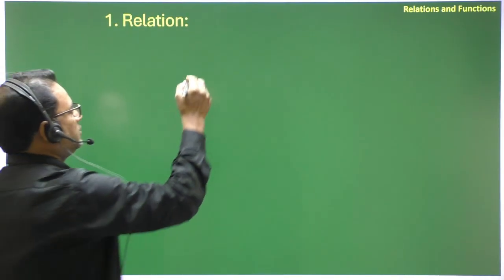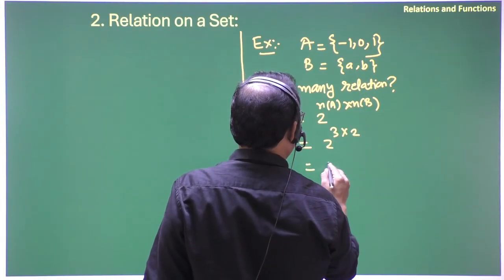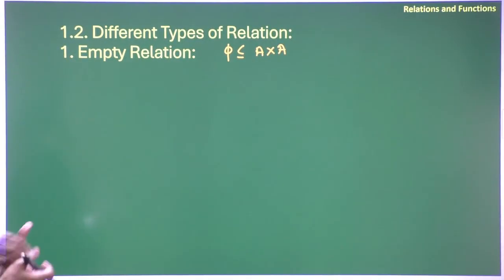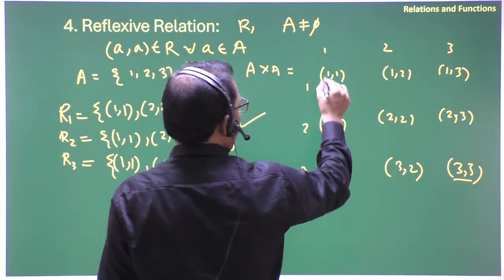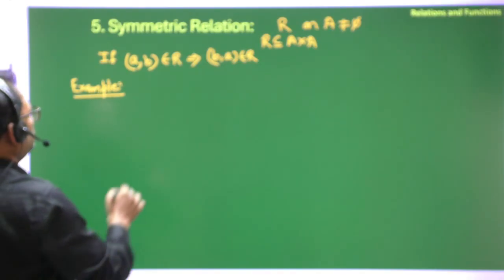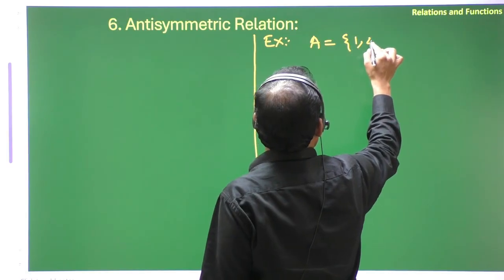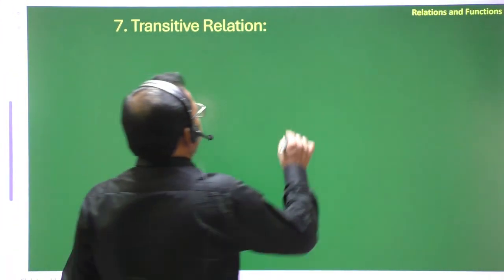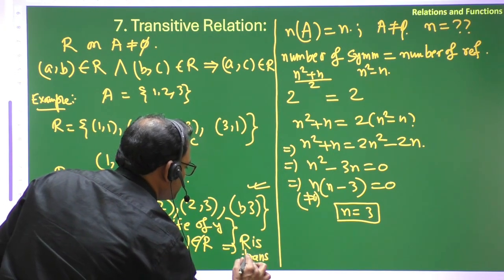Mathematics || Class XII || Relations & Functions [Part 1]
Mathematics Class 12 | Relations & Functions [Part-1] | Techno India Group Public School

Class12 # Mathematics # Relations & Functions # Science Class # CBSE # School Education # TIGPS[AEP]